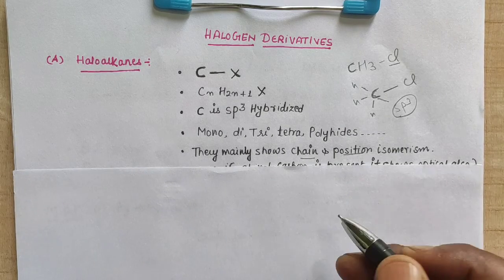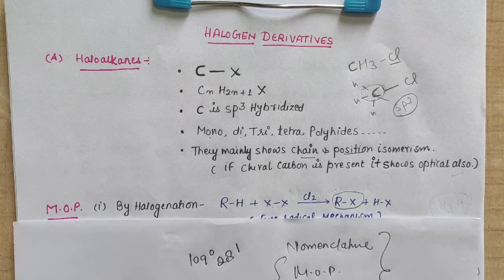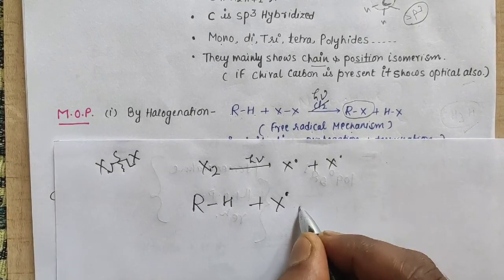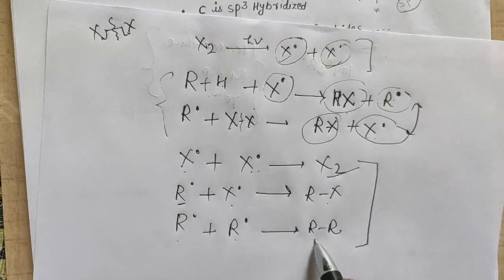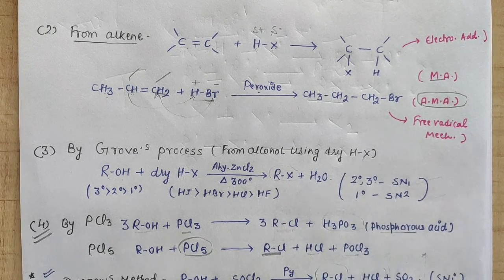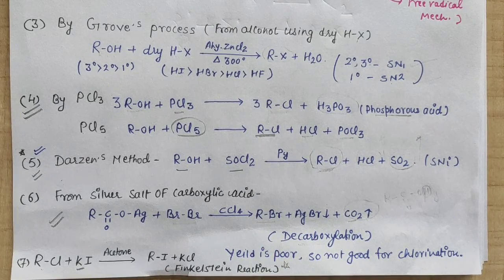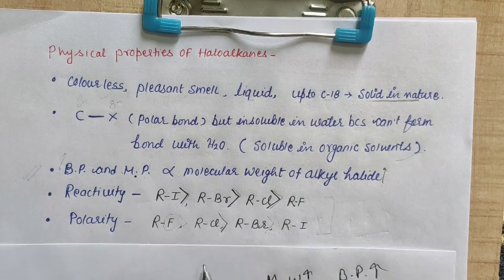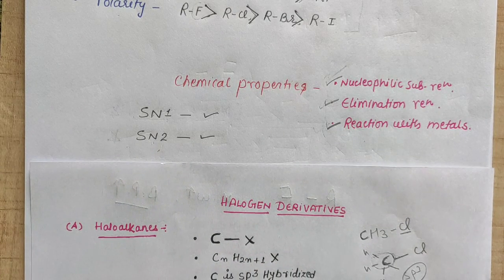Haloalkane II method of preparation II physical propertiesII part 01